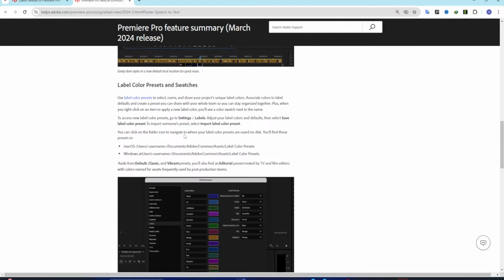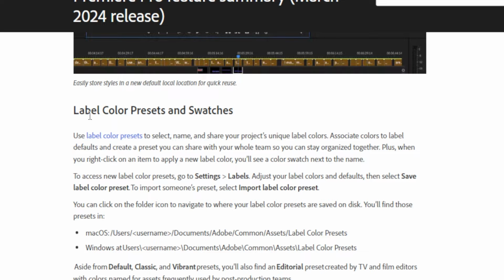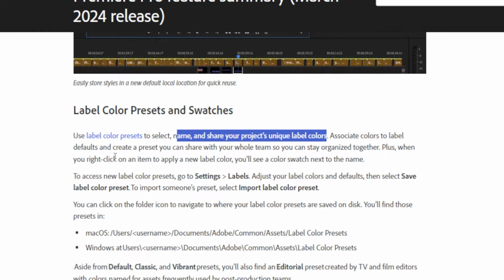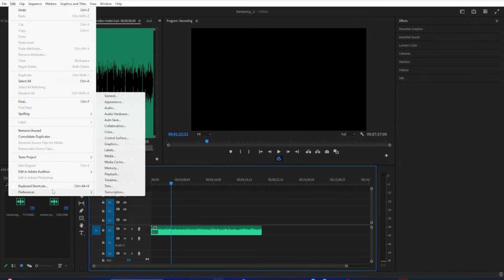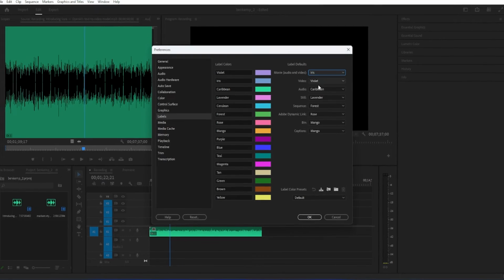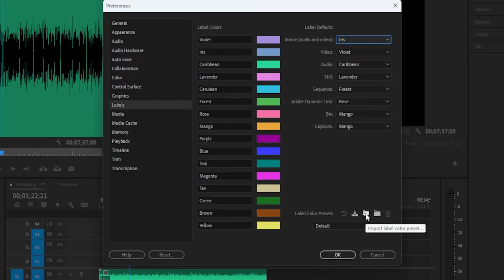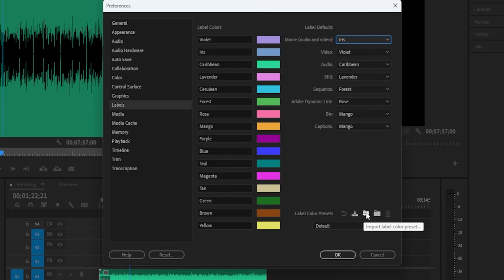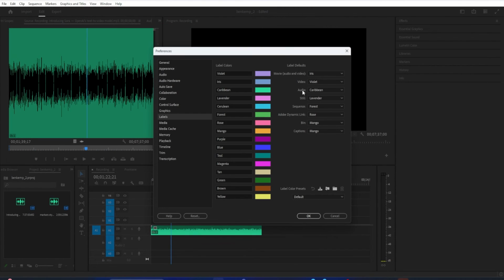Label Color Presets and Swatches in Premiere Pro 2024 Update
In this tutorial, learn how to utilize label color presets and swatches effectively in Adobe Premiere Pro 2024. Explore step-by-step instructions to streamline your workflow, organize your project, and enhance visual clarity. Whether you're a beginner or seasoned editor, mastering label colors will boost your productivity and elevate the professionalism of your video projects. Watch now to unlock the full potential of label color presets and swatches in Premiere Pro!